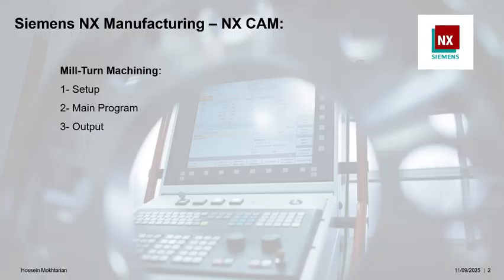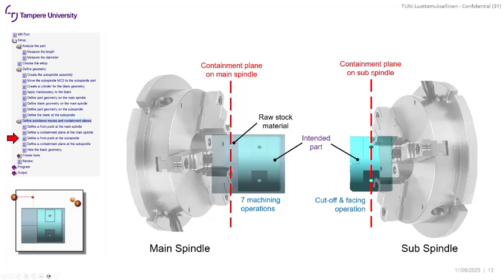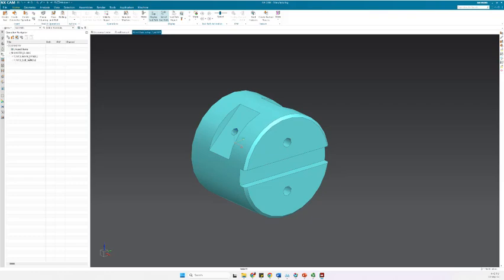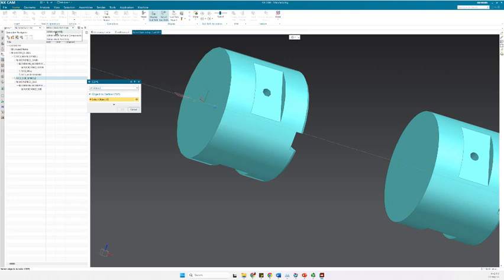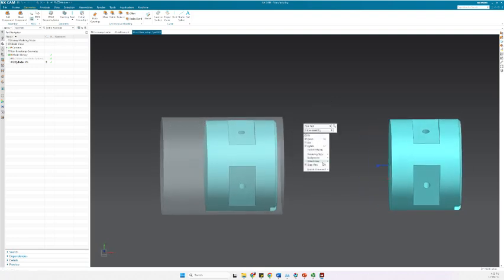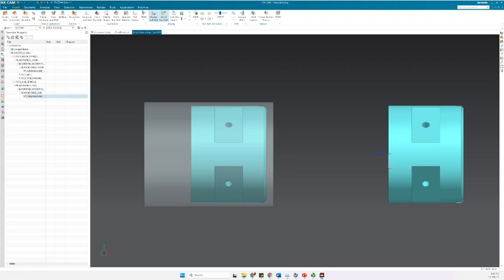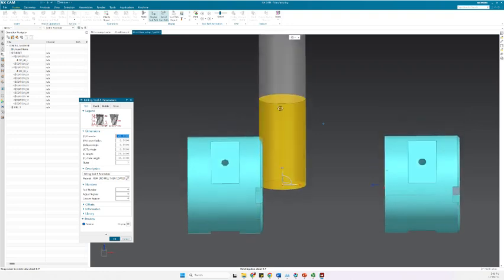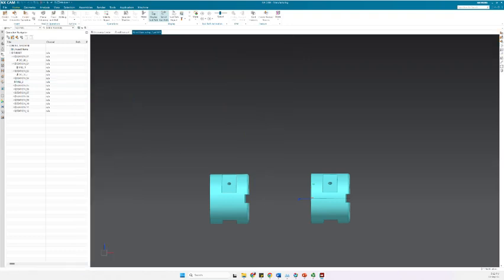Mill Turn Part1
Computer aided machining (CAM) using Siemens NX.
Mill-Turn Machining tutorial